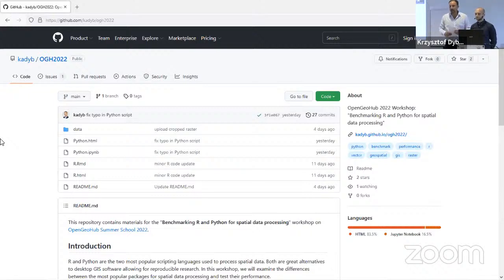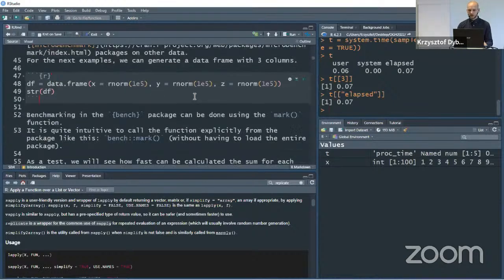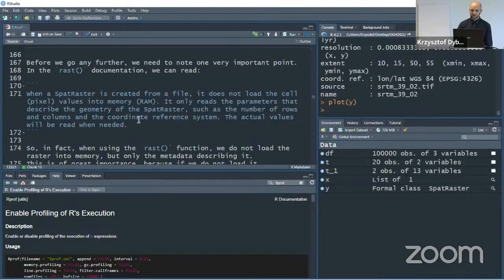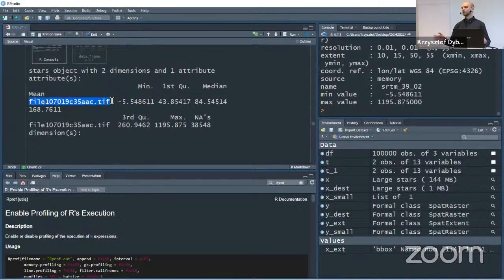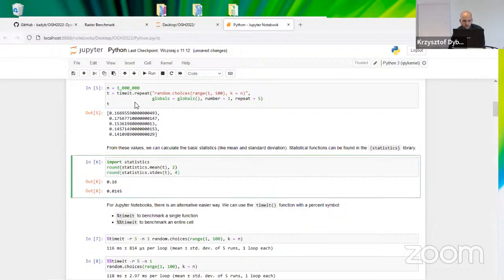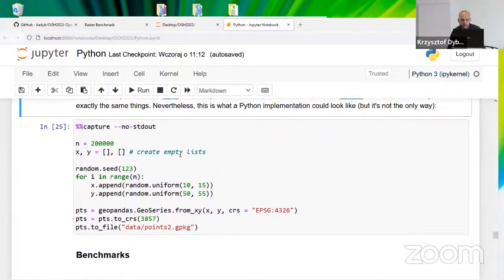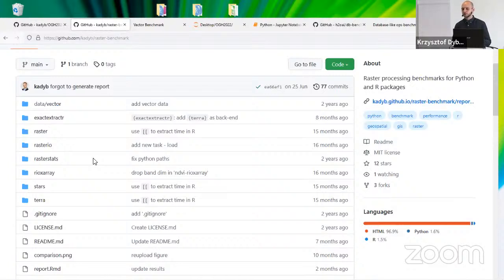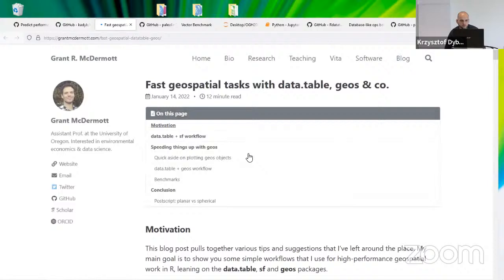OpenGeoHub Summer School 2022 - Room 2 - 11 to 12:30